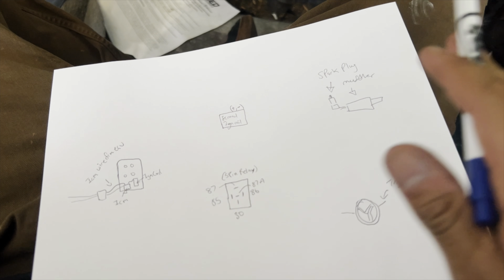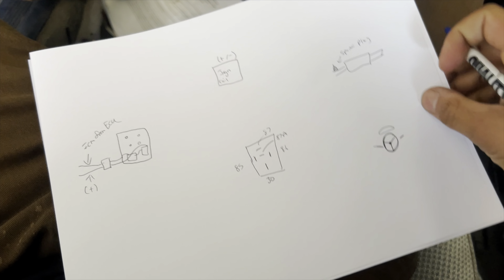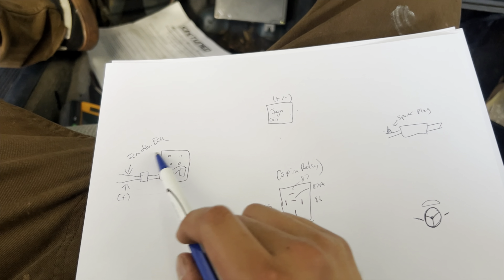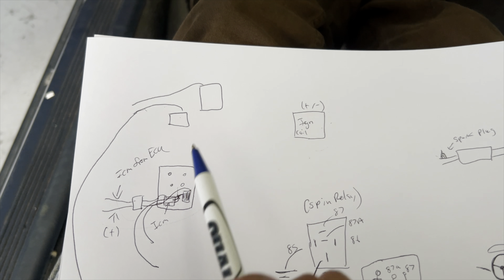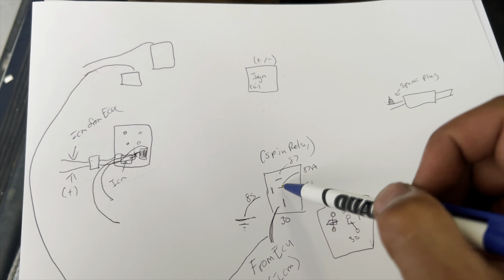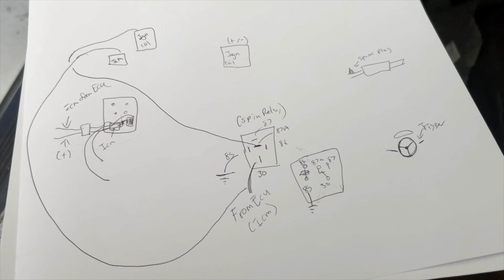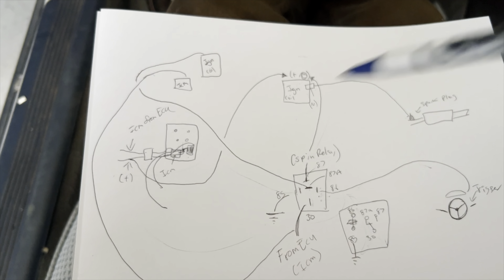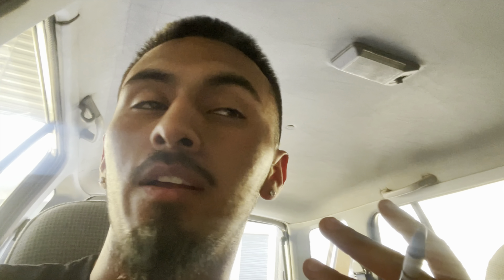DIY FLAMETHROWER KIT FOR ANY 90’s CIVIC!! Step by step‼️